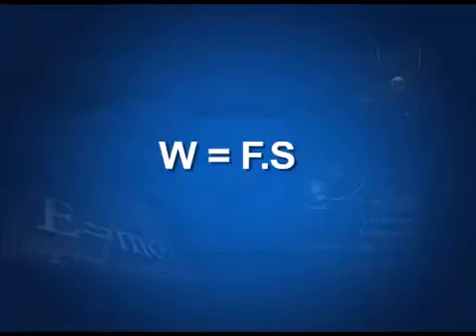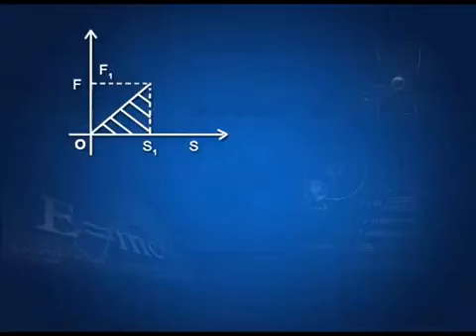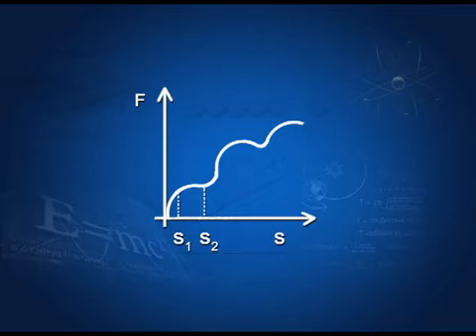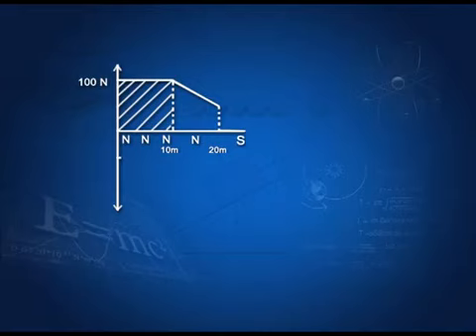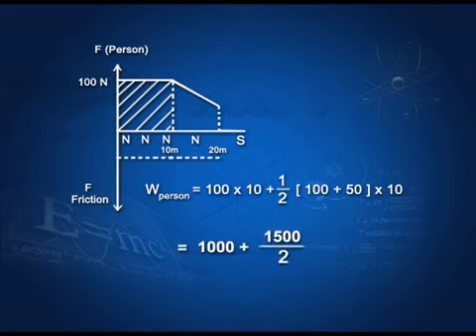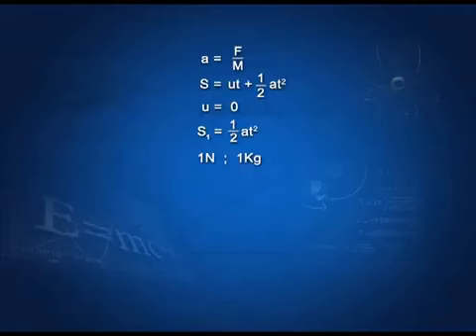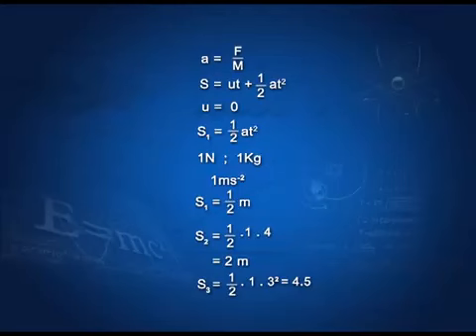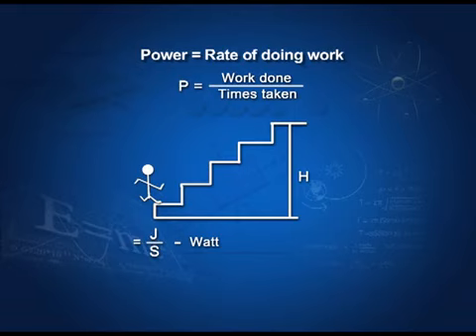NCERT / CBSE Class 11 Physics - Calculation of Work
Calculation of Work ( कार्य की गणना )